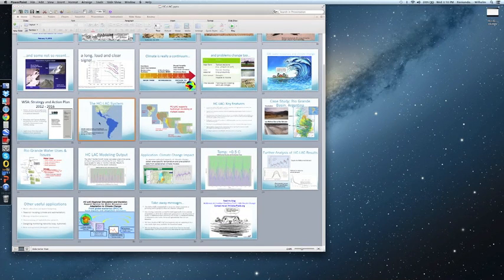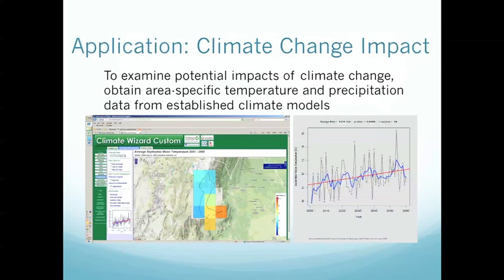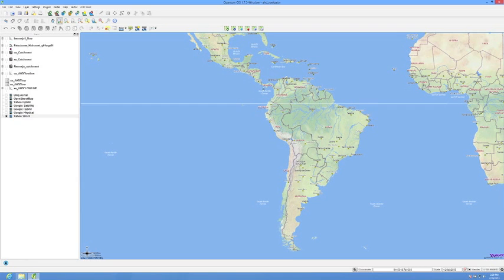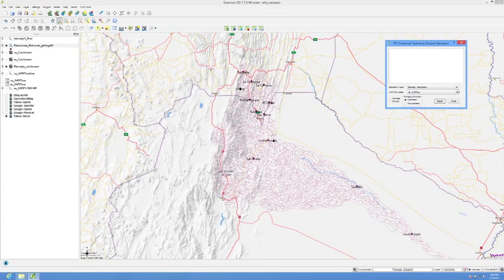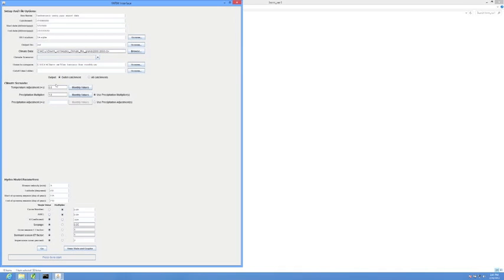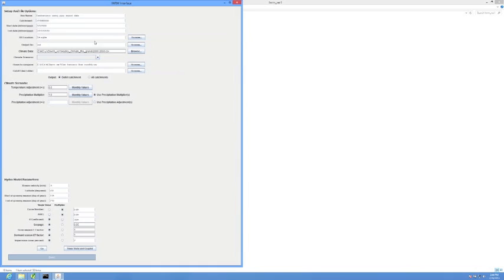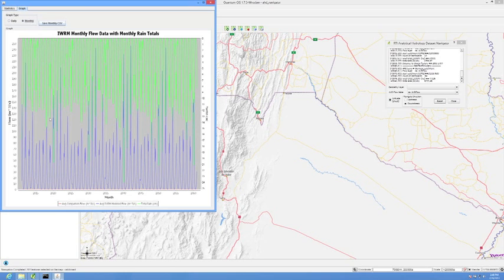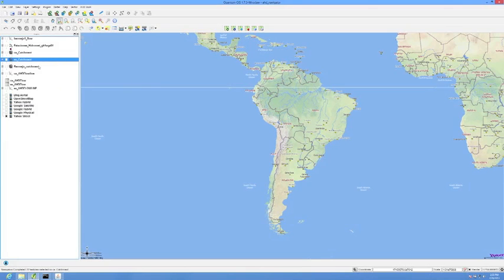Hydro-BID: Introduction to the IDB's Regional Hydrology Simulation System